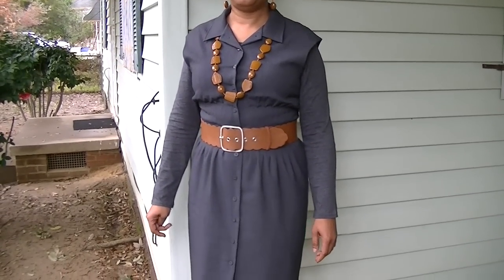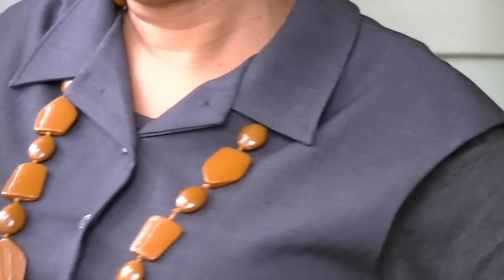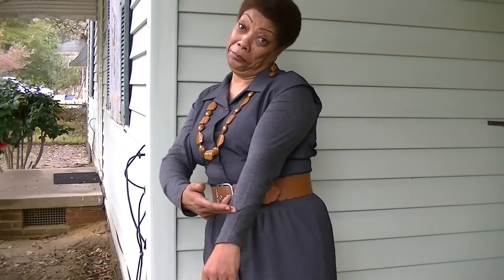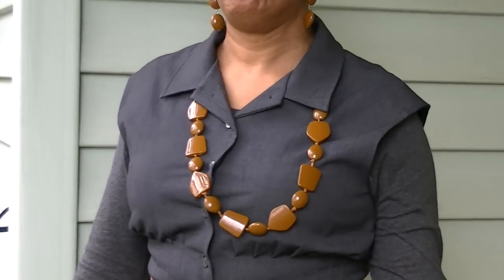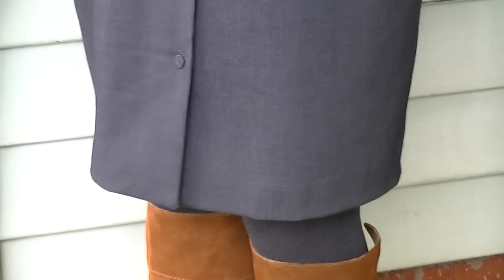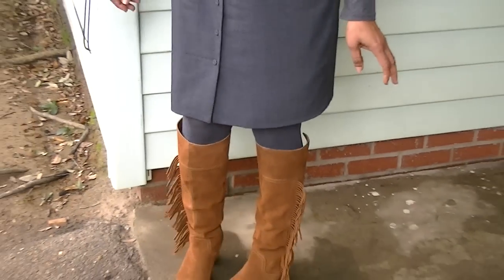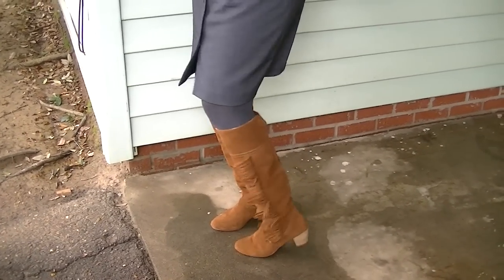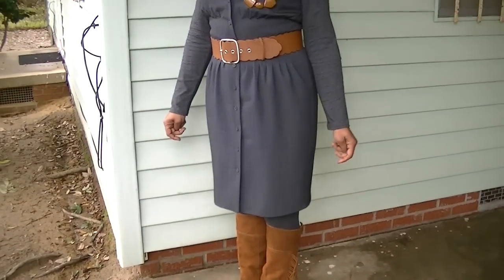OOTD (Mother Edition)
I am in love with these boot and for $19 they were a steal!